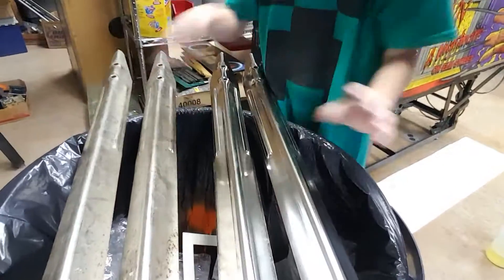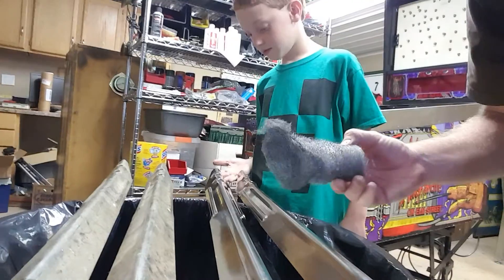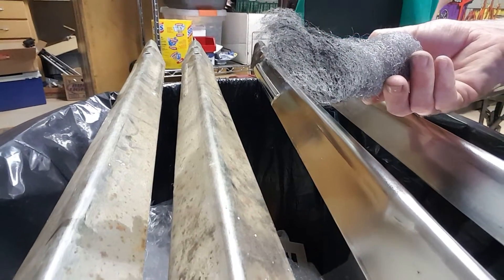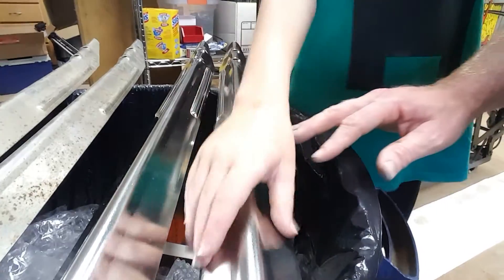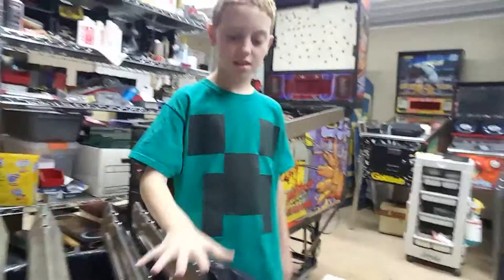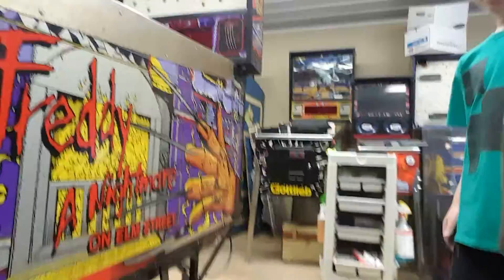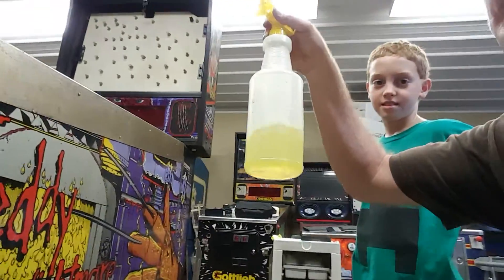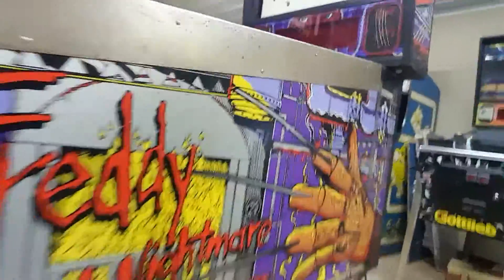Quick Pinball Tips - Legs and Cabinet Cleaning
Just a couple of quick tips on how to spend a few minutes and make big changes with rusted pinball legs and Smokey nasty pinball cabinets